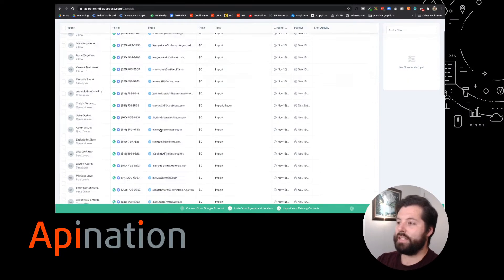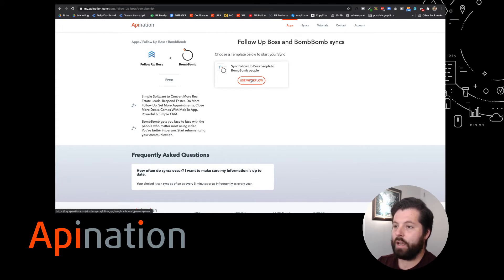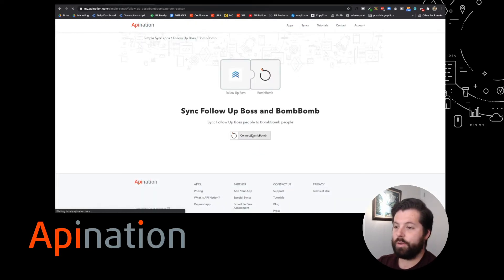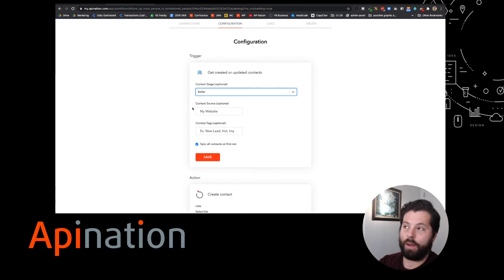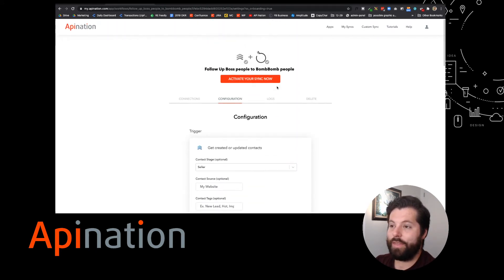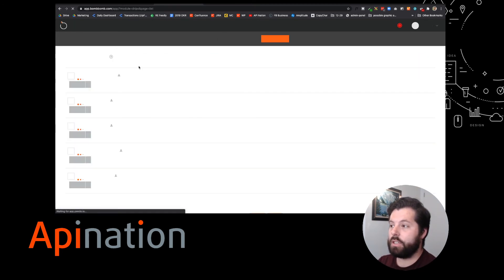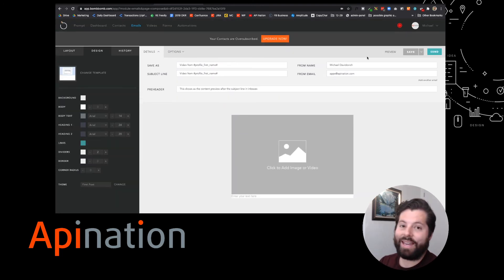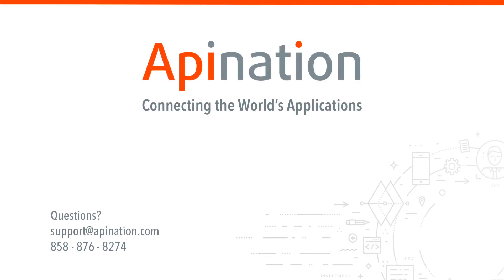Follow Up Boss and BombBomb Video Email - Sync your Contacts and Increase Email Engagement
Looking to bump up the engagement 96% on your messages to leads and clients? Send a Video message. If you use BombBomb, then you know video is the key to making a connection, and video to a new lead will get that listing rolling asap!

- Easily send your Follow Up Boss Leads and Contacts an engaging Video
- Automatically pass leads from Follow Up Boss into your specified BombBomb list
- Seamless syncing reduces time exporting, and importing contacts.

You can use these two great apps like one super app!